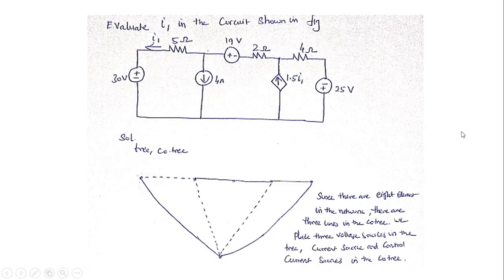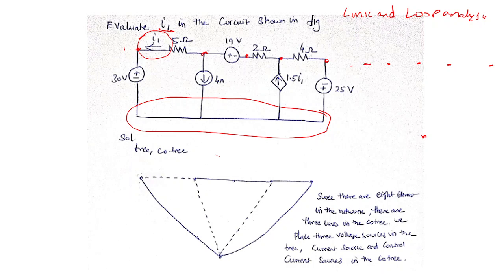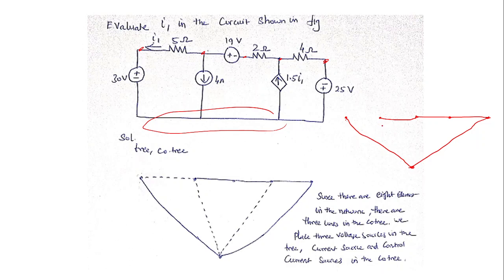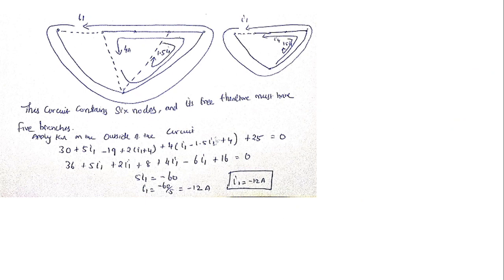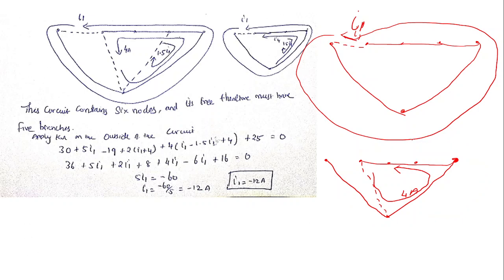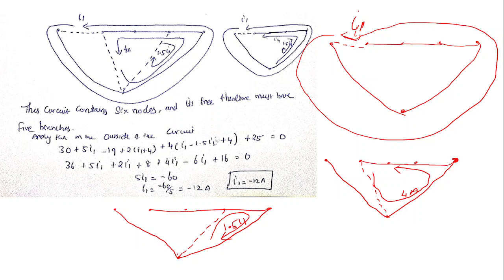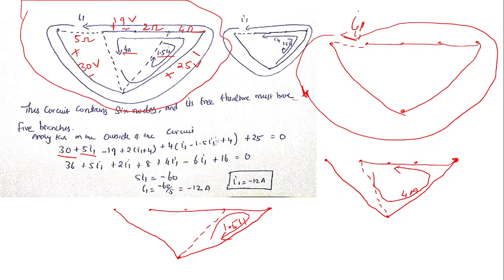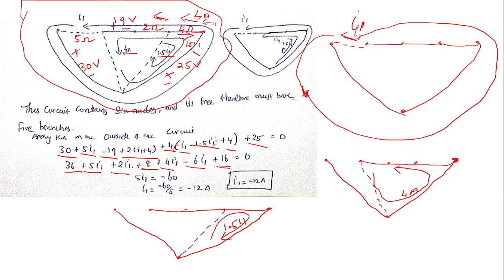EC3251 Circuit Analysis Unit 5 Lect 7 Link and Loop Analysis problem 2